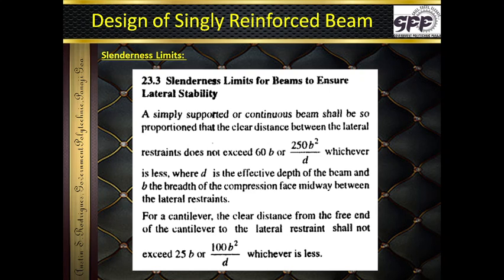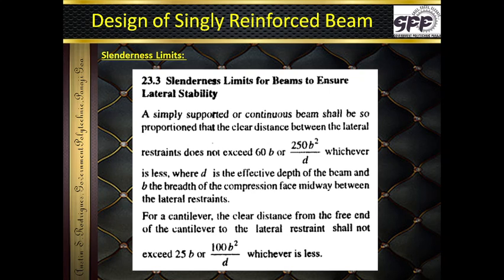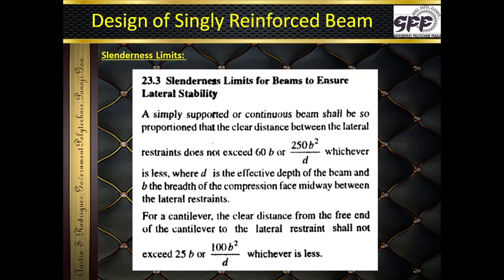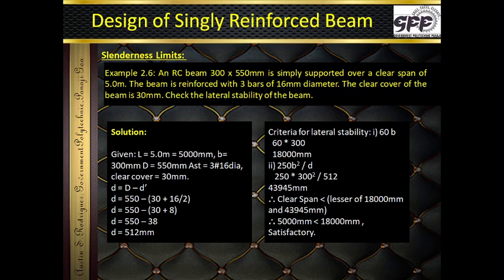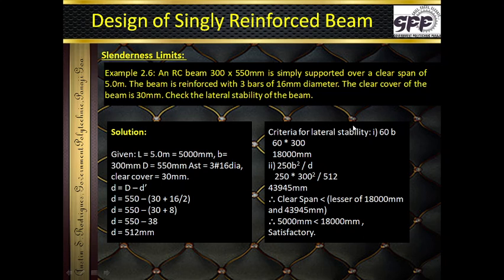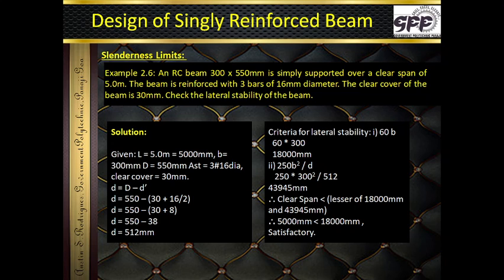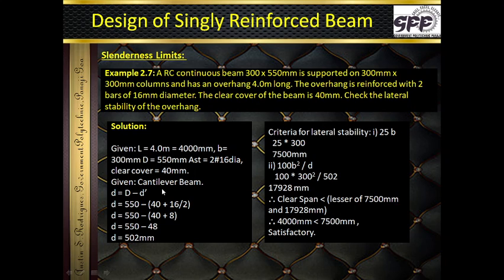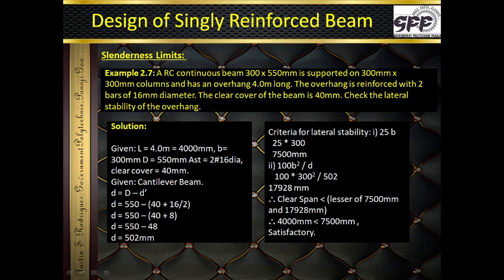Unit 2: Lecture 14.2 Singly Reinforced Beam Part 2 10m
Lateral Stability of beams - slenderness limits, examples of simply supported  beam and cantilever beam for lateral stability check